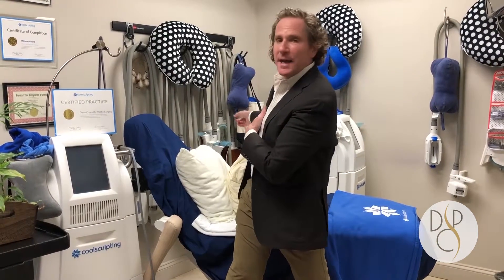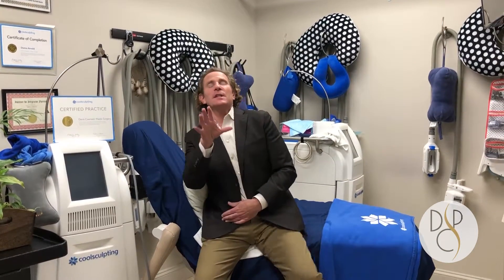Dr. Davis Talks Non-Surgical & Surgical Procedures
Live from the CoolSculpting room, Dr. Davis discusses a couple of procedures that we perform at our Cherry Hill, New Jersey plastic surgery office.

With so many innovative methods being introduced to the industry, knowing what's available for you is becoming increasingly important.